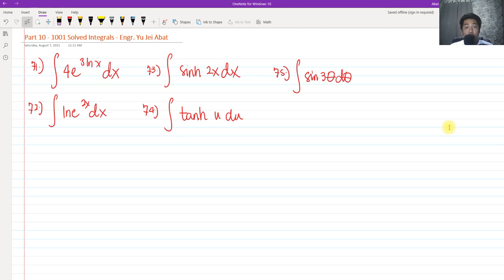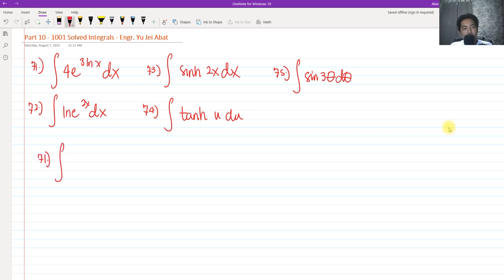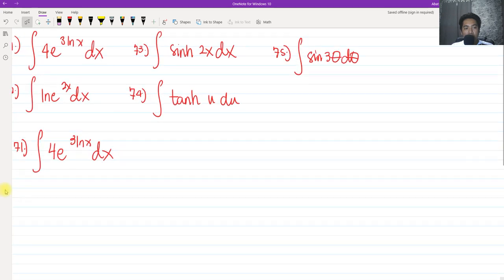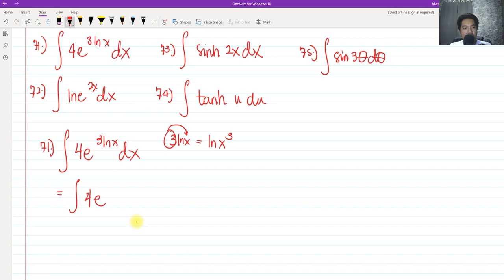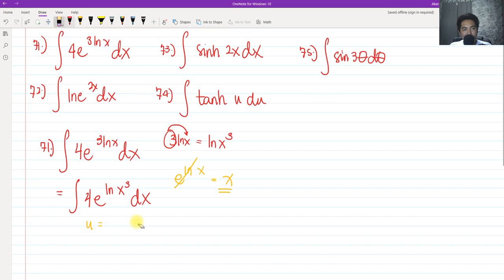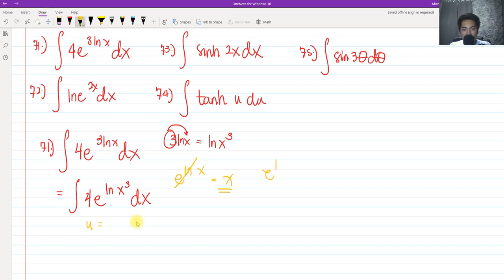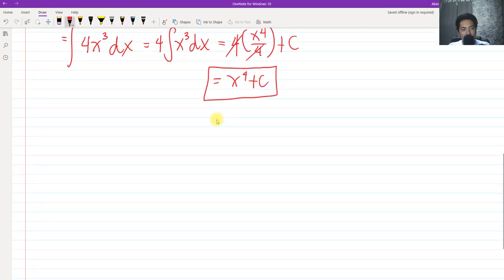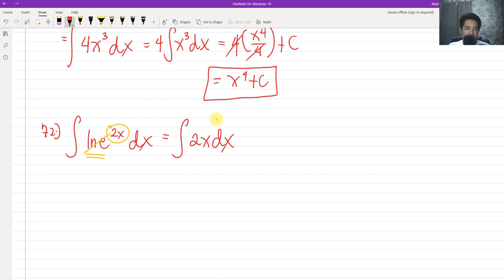1001 Integrals (Hyperbolic and Logarithmic Functions) Part 10 - Engr. Yu Jei Abat